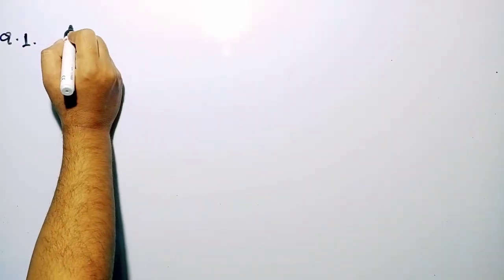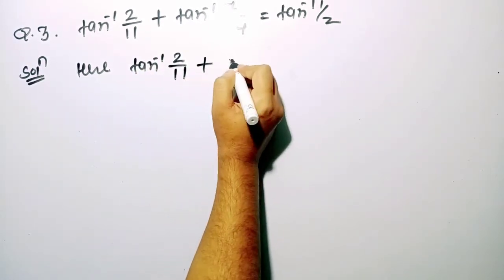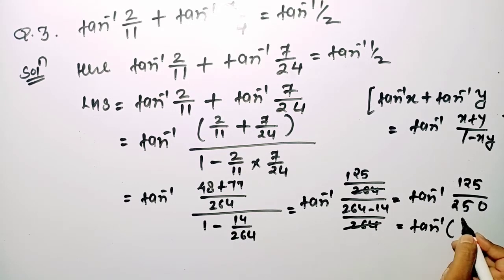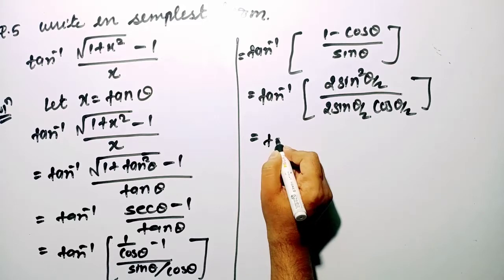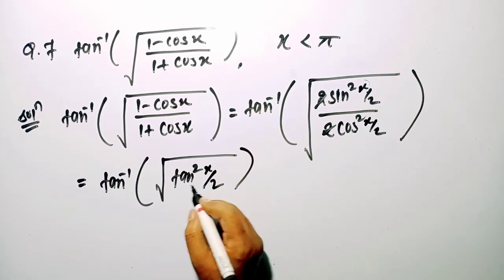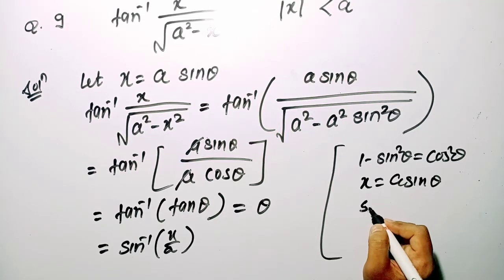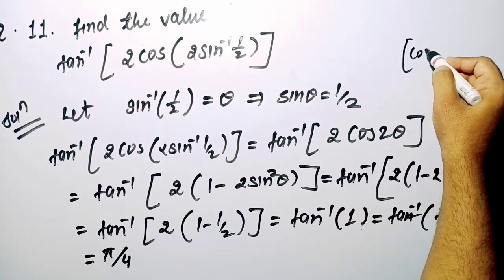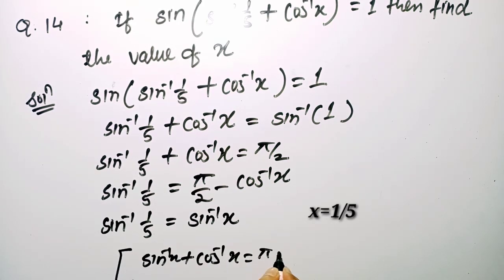Std :12th Maths ll Ch:2 ll Topic : Solutions of exercise 2.2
Hello Students
In this video lecture I have solved the few questions exercise 2.2